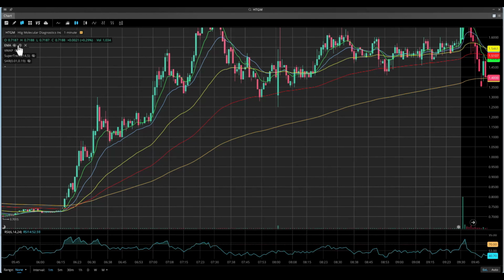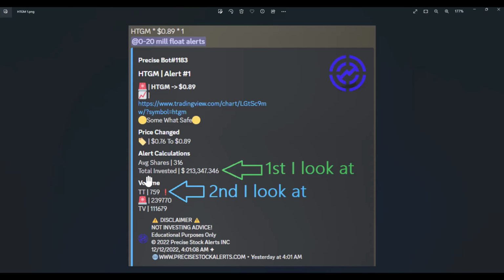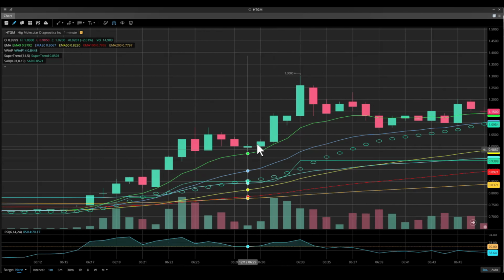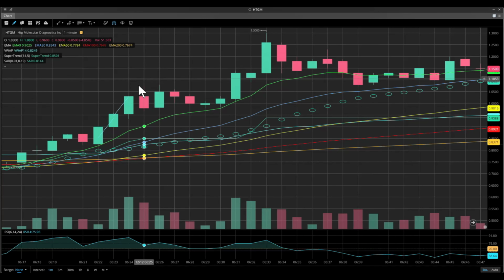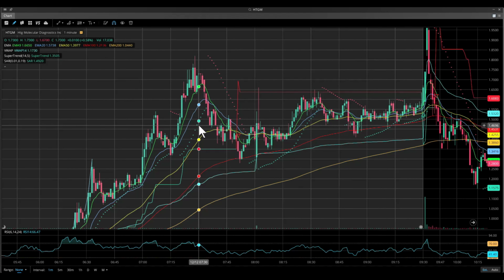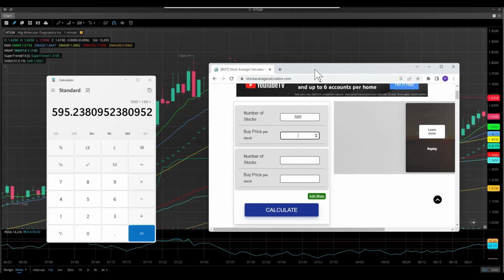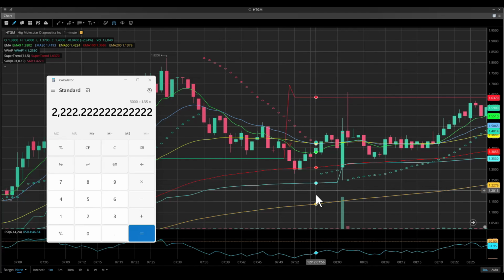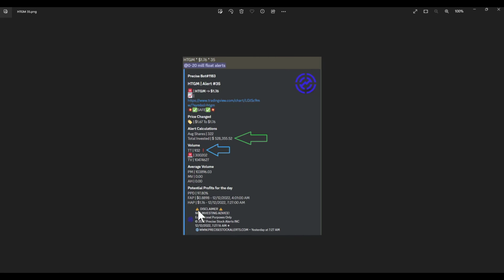How to Trade Our Stock Market Discord Bot A.I. Analyst Alerts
A break down on how to trade Precise Stock Alerts INC A.I. Analyst Alerts! Simple Easy and Effective!

▶️ Custom Webull Setup Tutorial!